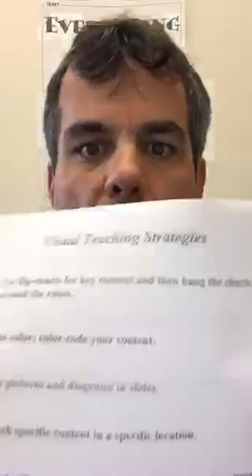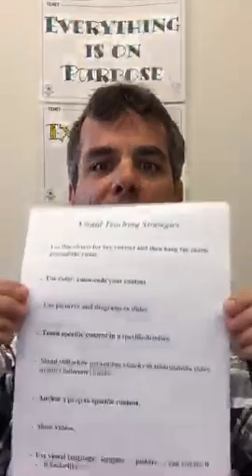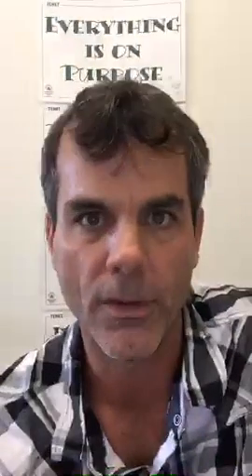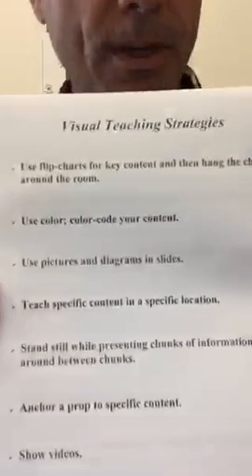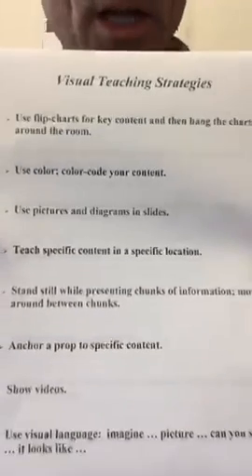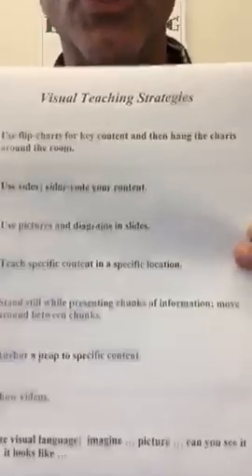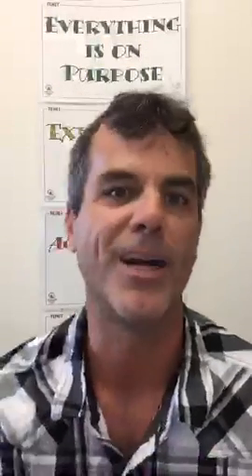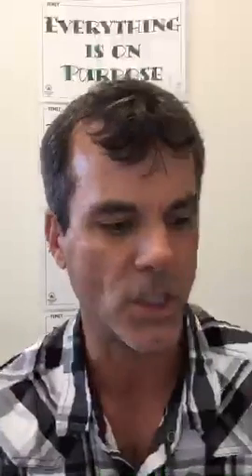Day 20: Make Your Message Memorable (Part 2 of 5)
Make Your Message Memorable: 5 Brain Facts That All Speakers Should Know.

Here is the video from Day 20 of my One-Year Periscope Challenge. In today's video I review the 1st brain fact that all speaker should know to make sure that their message gets remembered.